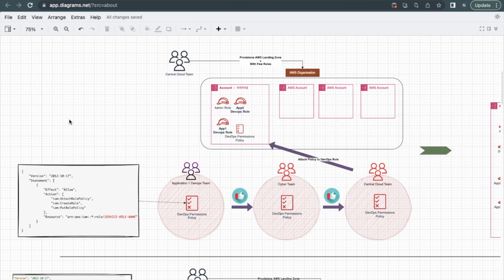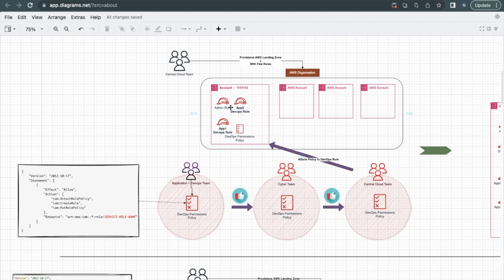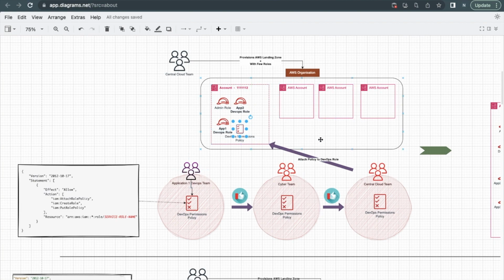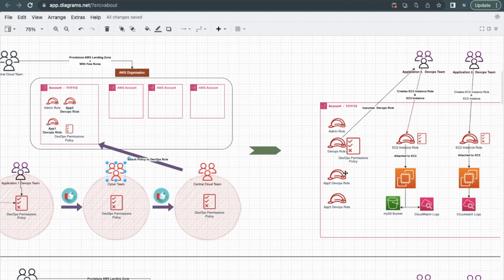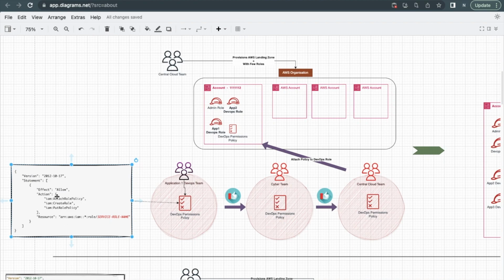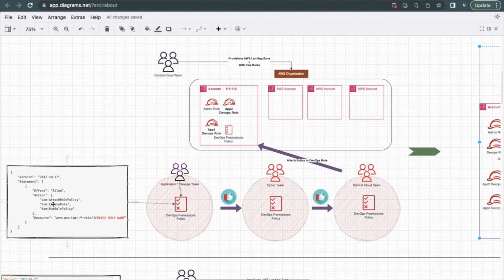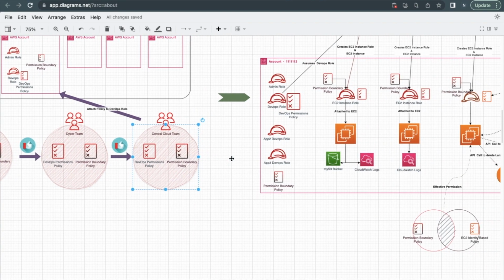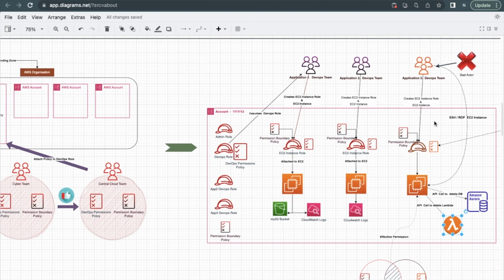AWS IAM Permission Boundary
This video is about AWS IAM Permission Boundary with real project scenarios.